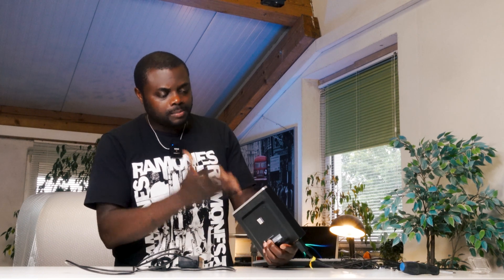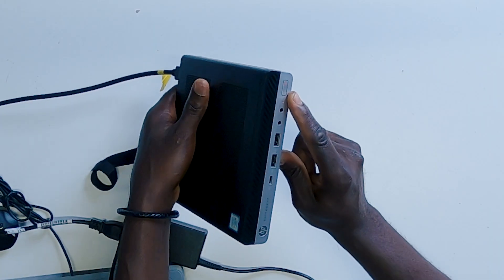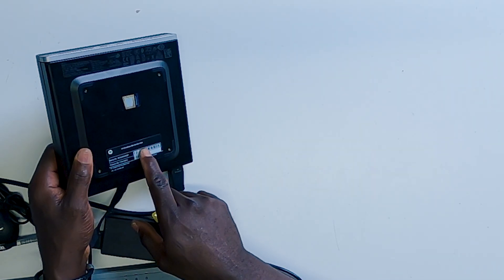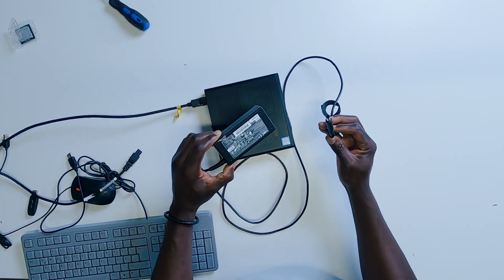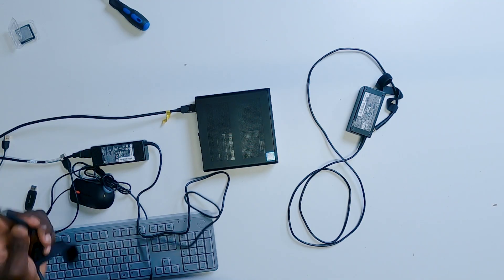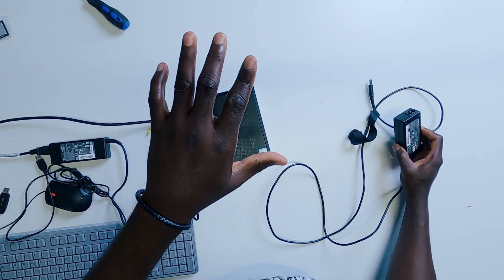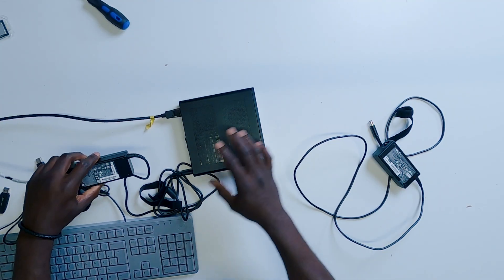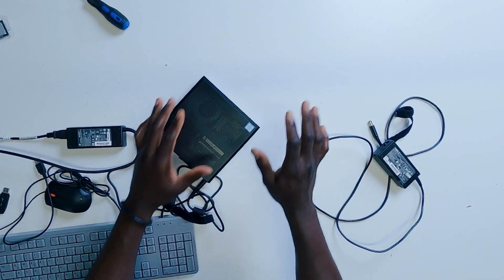Flashing red light on a HP EliteDesk 800 G3 Mini [FIXED]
✅ HP EliteDesk 800 G3 Mini